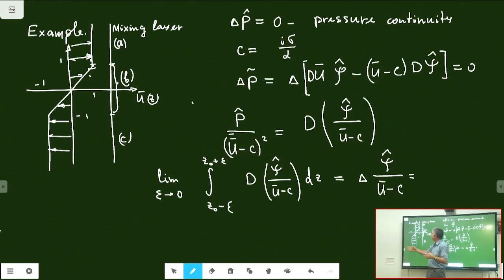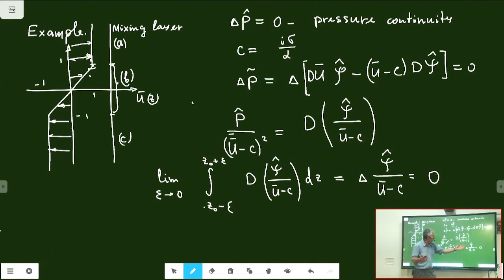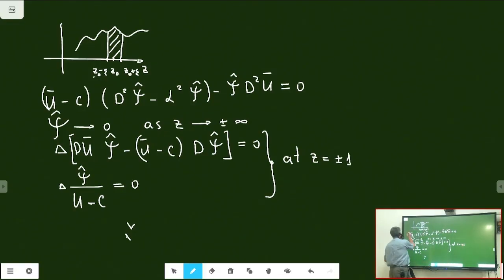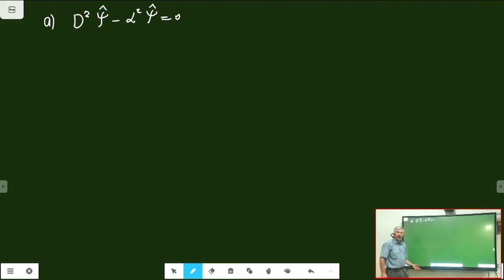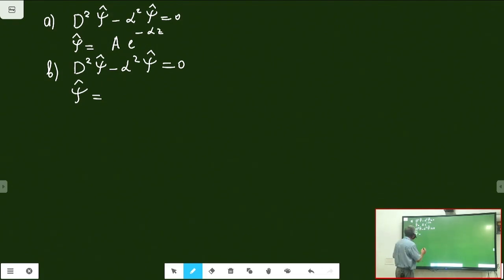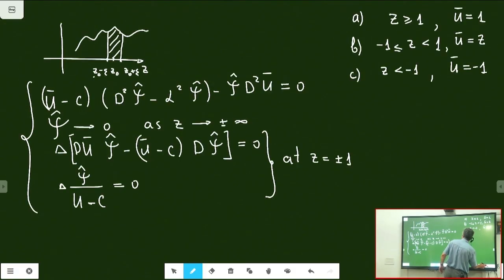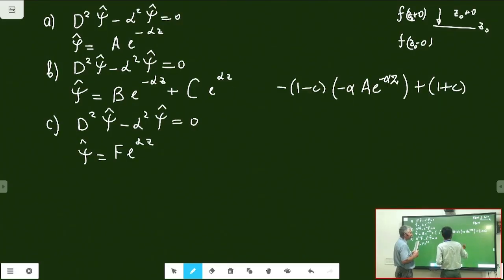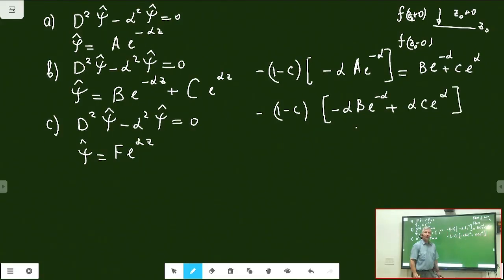9. L0-9 Squire’s theorem, Rayleigh’s equation and Fjortoft’s theorem (Tutorial-3)